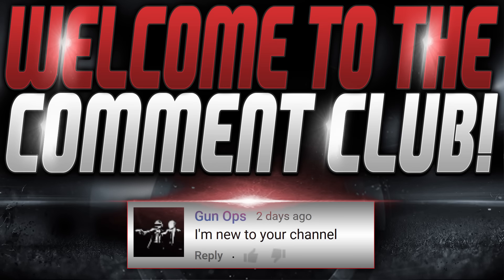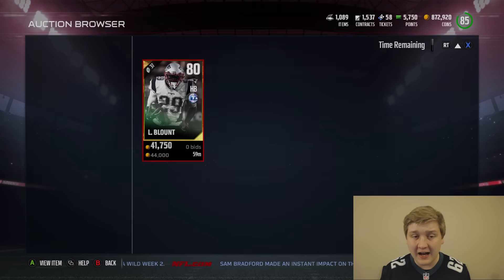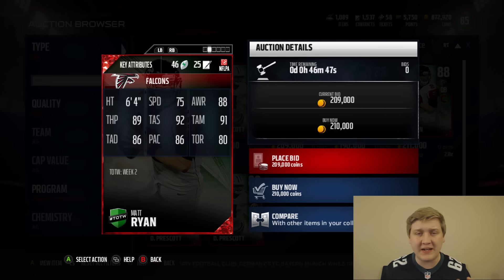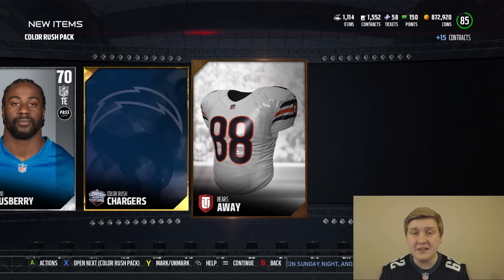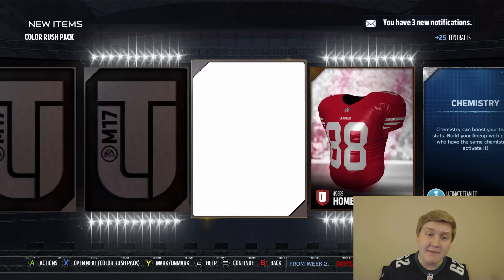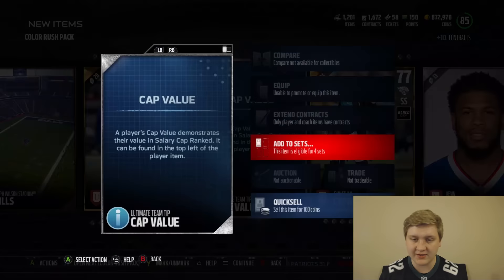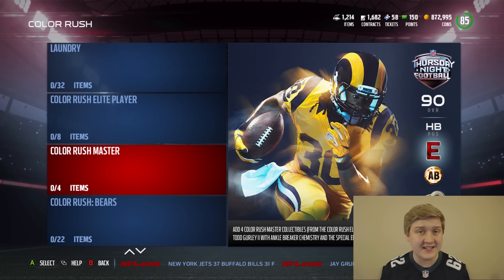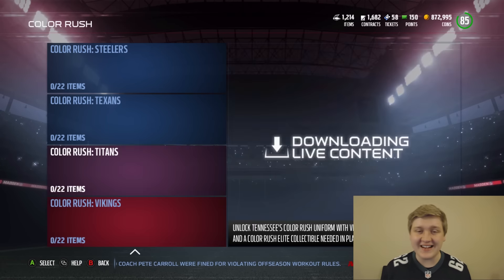OMG! KB AND MATTY ICE!!! | COLOR RUSH BUNDLE! | MUT 17 PACK OPENING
In today's Madden 17 video, I am opening a "mut 17 color rush bundle" to get some of the color rush collectibles and one of the "best WR in mut 17" totw kelvin benjamin!

"Smoothed Out"
by "B-Uneek"
or

Like my outro song? Check out E.M.P

TheCrayonsMelt